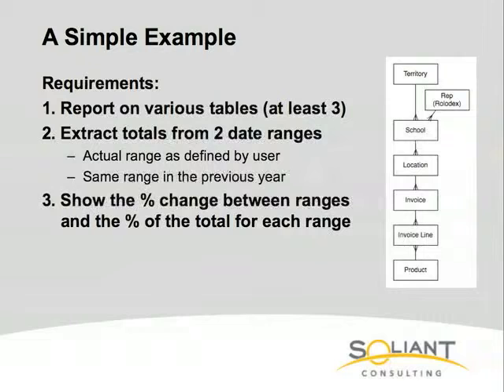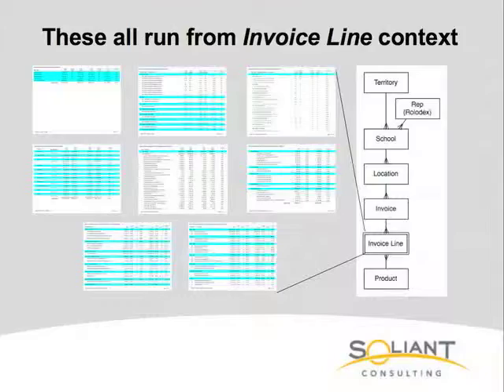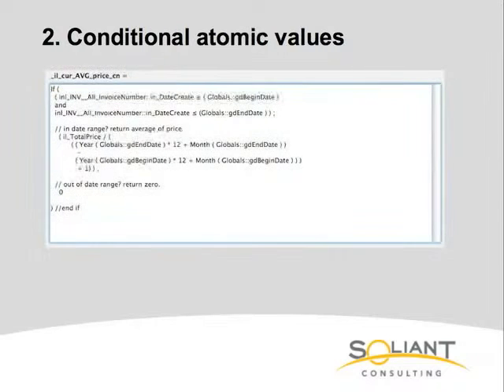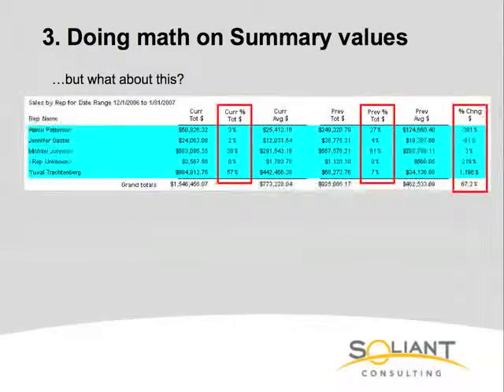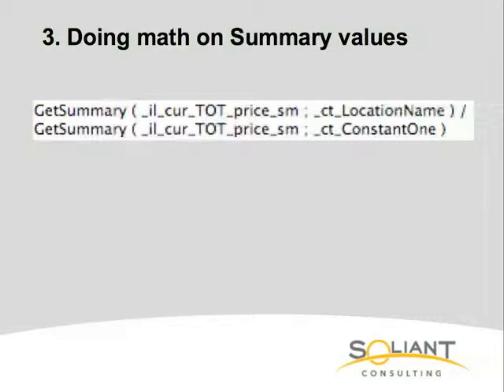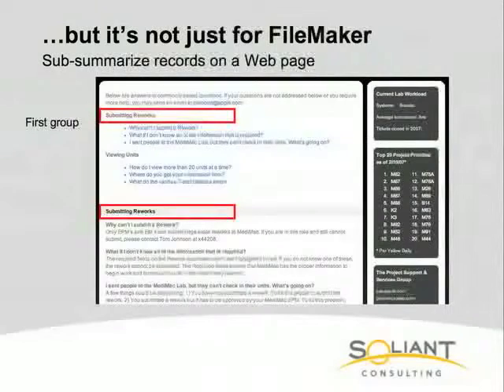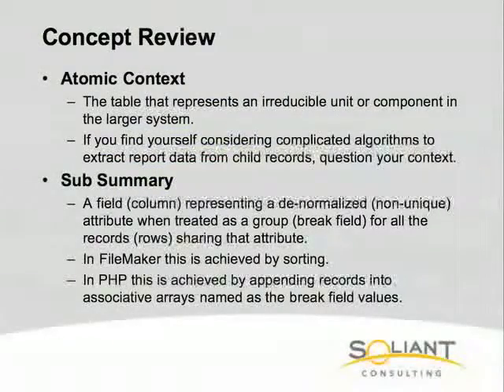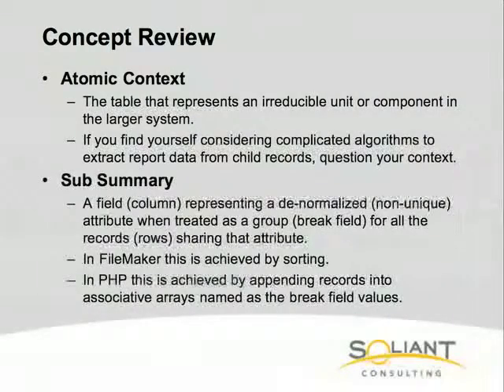Atomic Context jsmall 2007-11-28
Identify the best context in your FileMaker solution for summary reporting.

Jeremiah Small